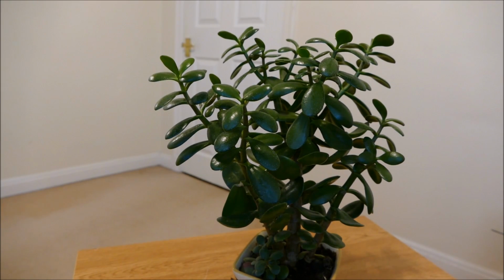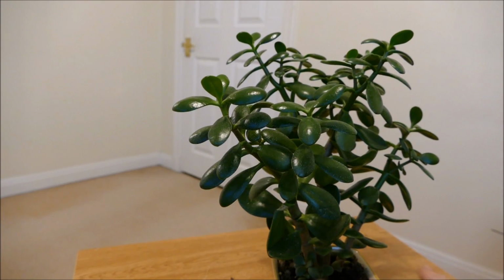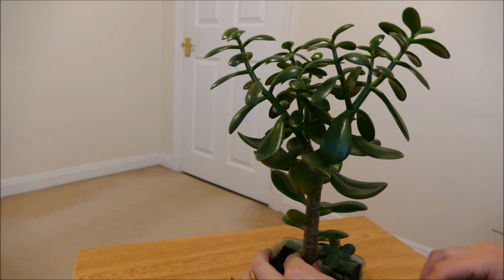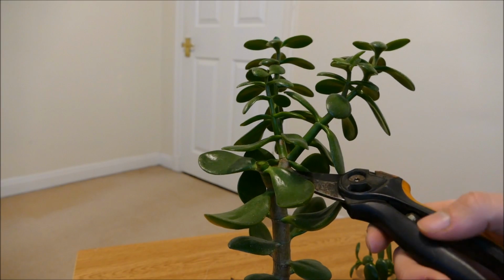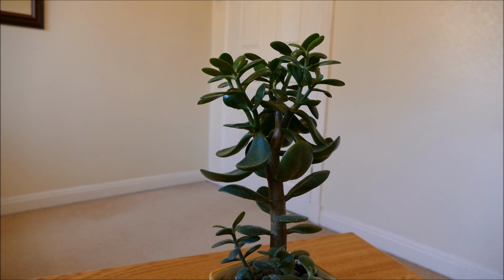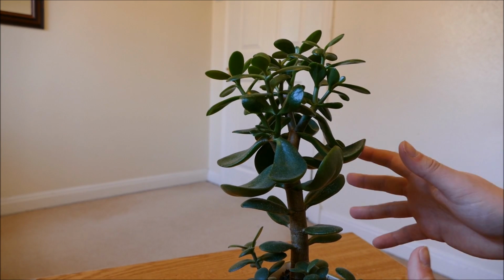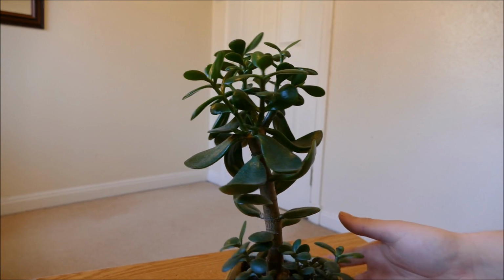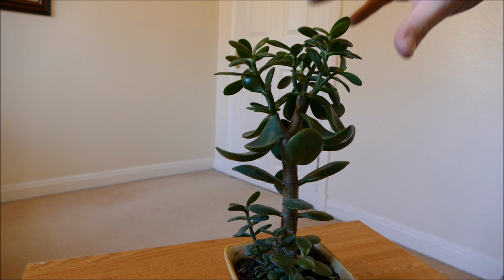Jade Plant (Pruning To Reduce Size And Encourage Branching)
In this video I prune back my Jade plant (Crassula ovata)/ Money plant, in order to reduce its size and encourage more branching. At the end of the video I show what the Jade plant looks like six months after pruning its branches.